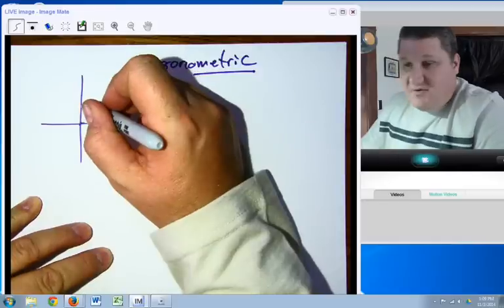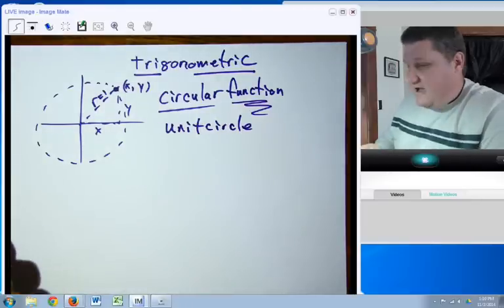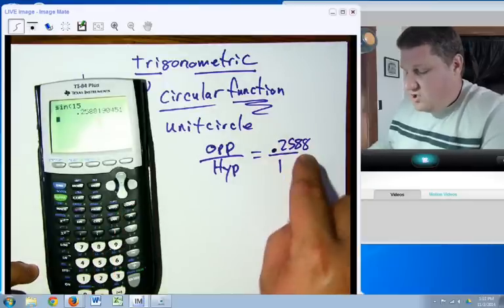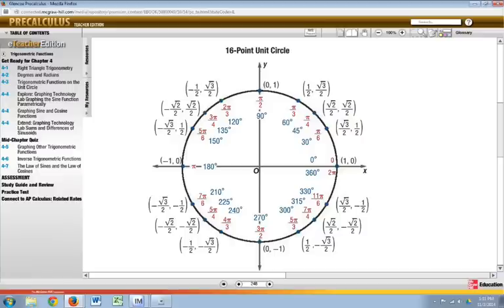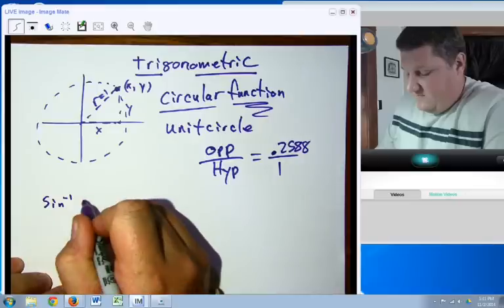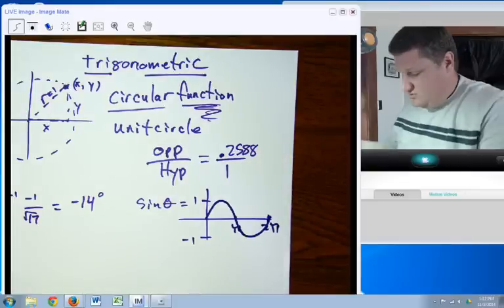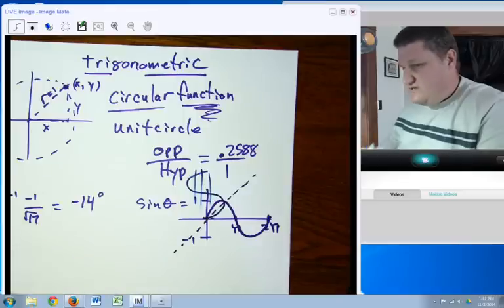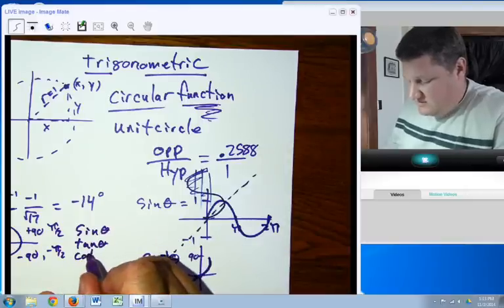trig functions -digging deepr copy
trig functions -digging deeper